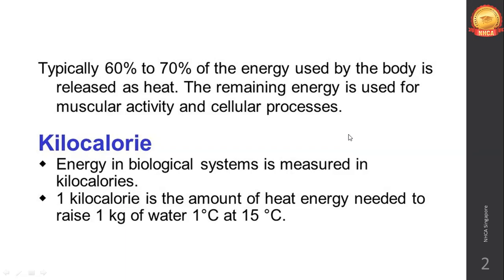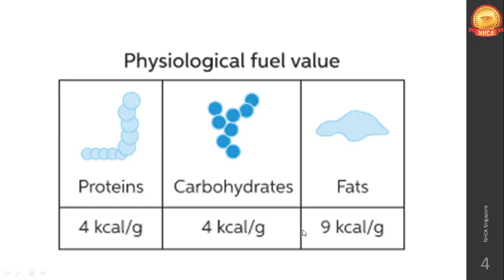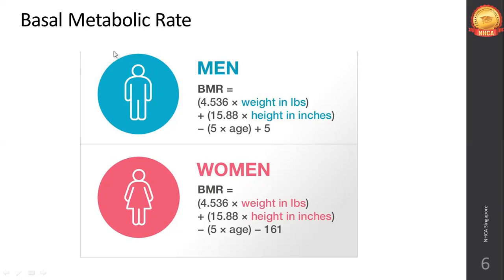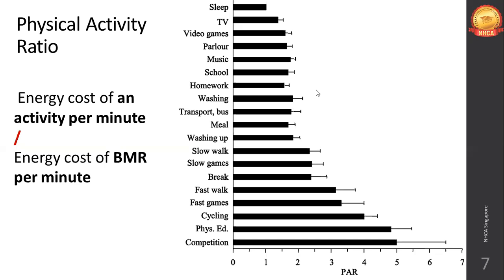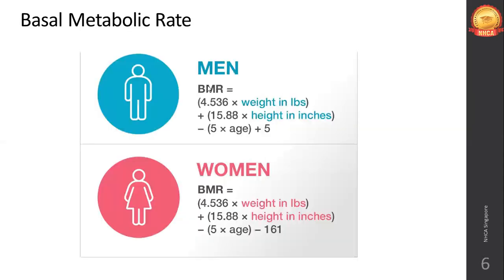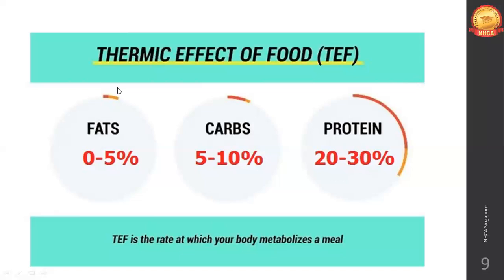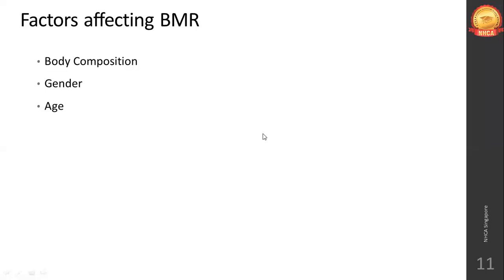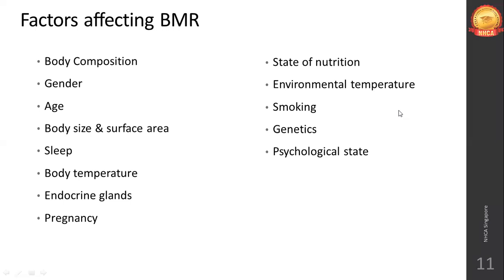Energy Balance | October 2023